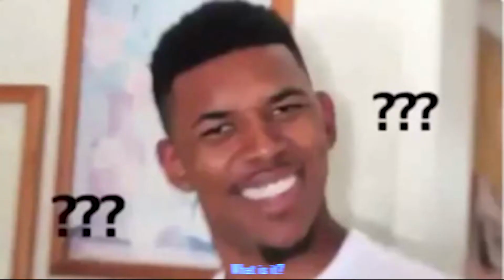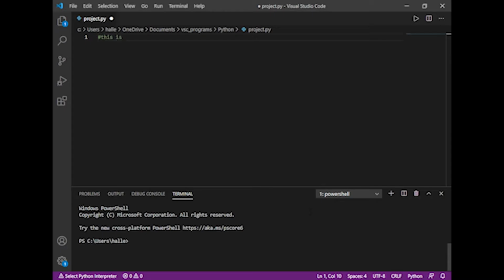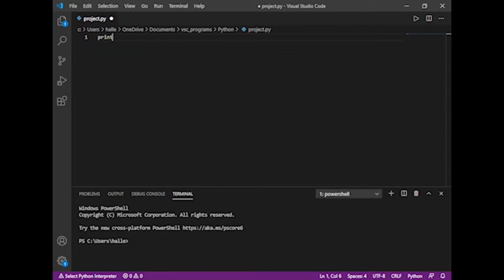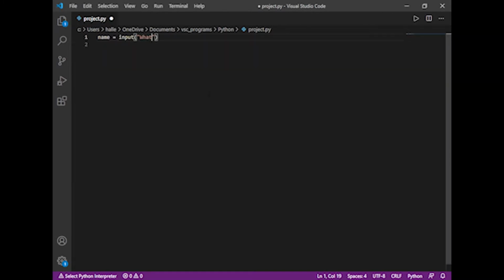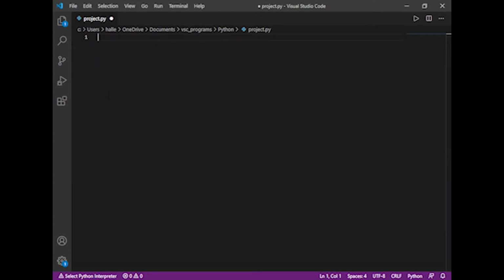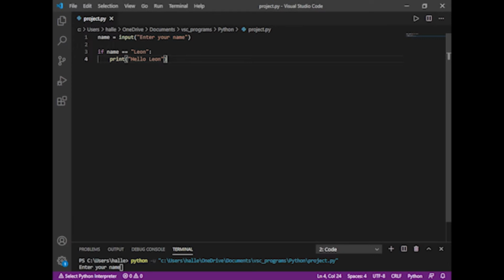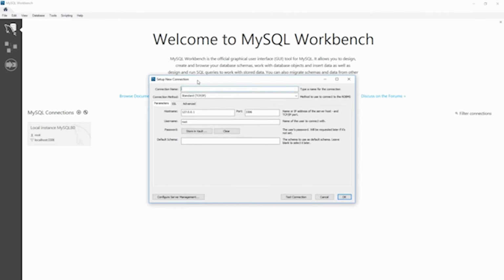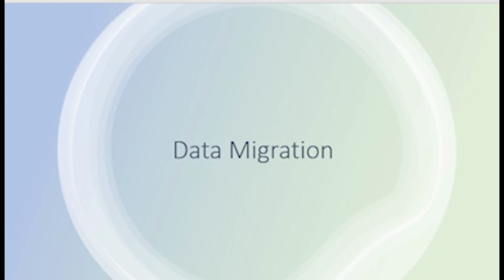Informative Video on Computer Science